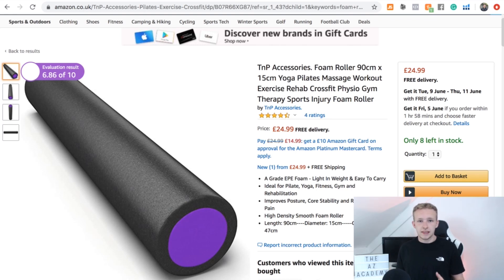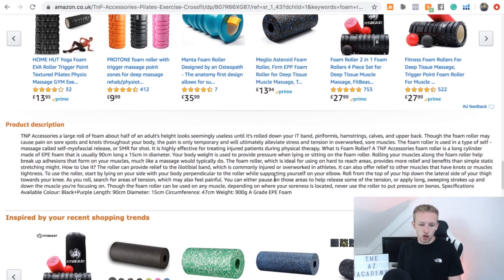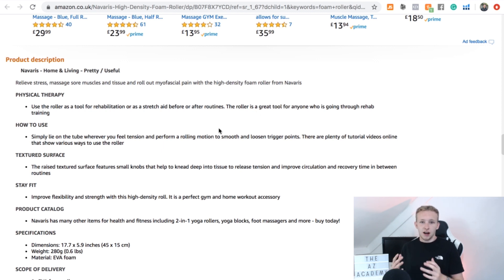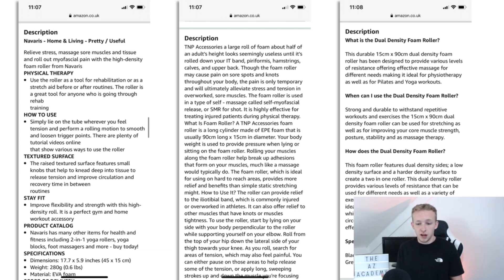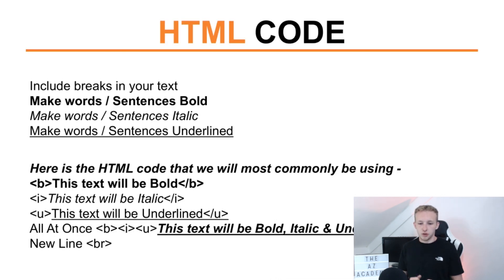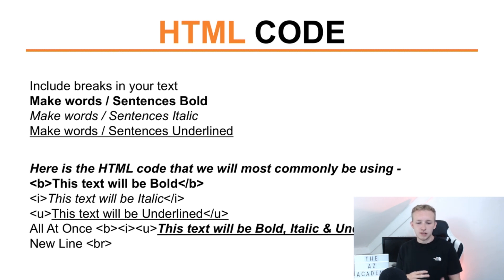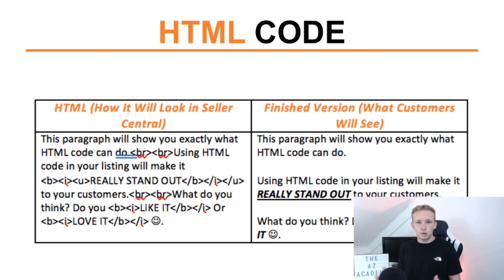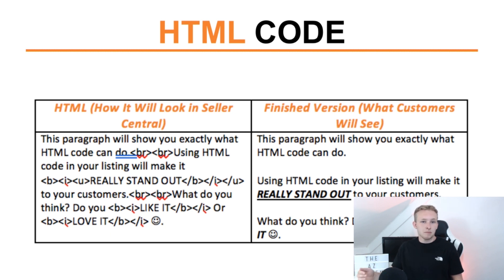Your Listings Secret Weapon To Increase Your Sales On Amazon FBA UK!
In This Video, I Show You The Secret Weapon Of Your Listing That Most People Don't Take Advantage Of On Amazon FBA UK!

🚀The Page 1 Profits Acadamy (Launching, PPC, Multiplatform Advertising & Brand Building)

✔★ ☆ ★ BEST TOOLS & SERVICES✔★ ☆ ★

🙌🏻👏🏻HELIUM 10 - Product Research, Keyword Research, Listing Creation, Helium 10 Has It All!

Please refer any questions to the comments section below.